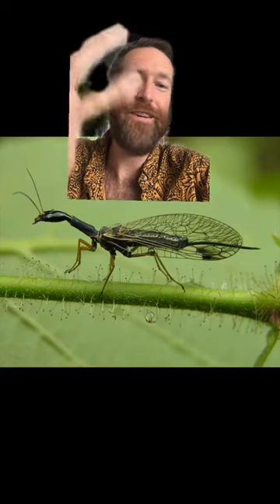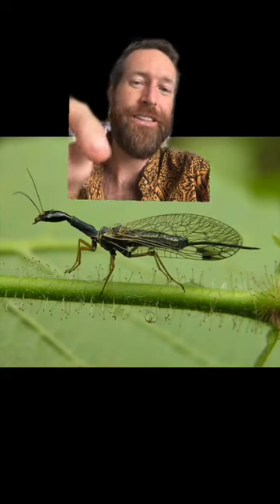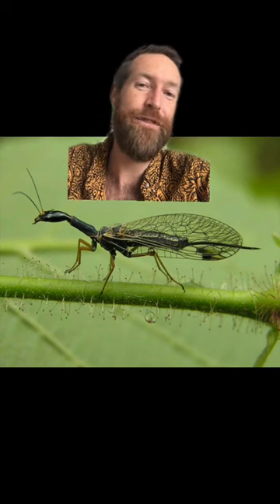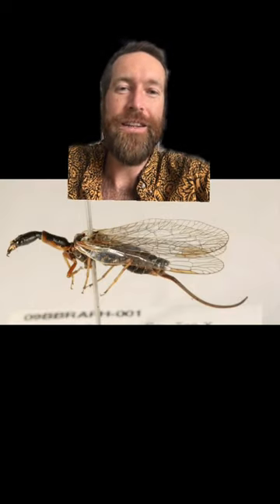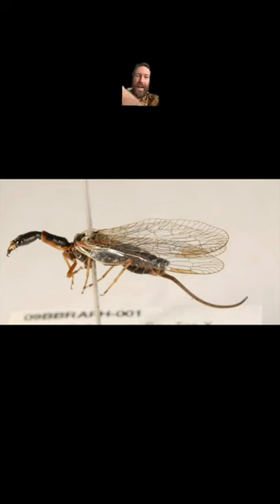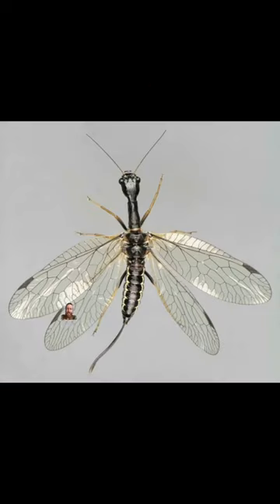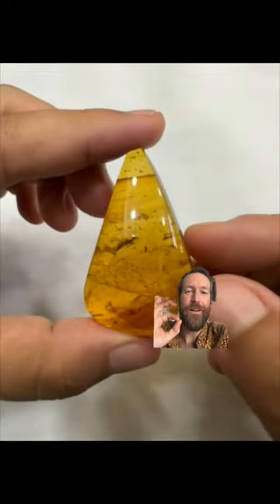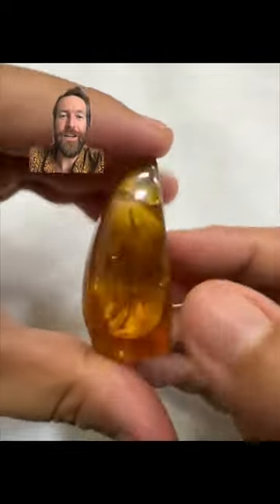What is a snakefly and how is it trapped?